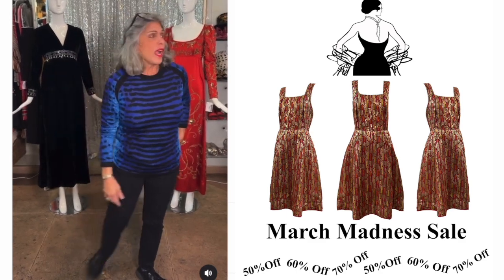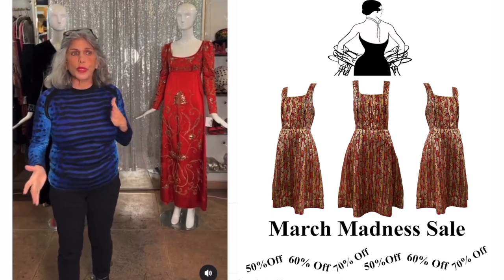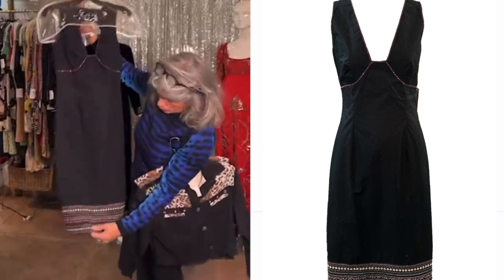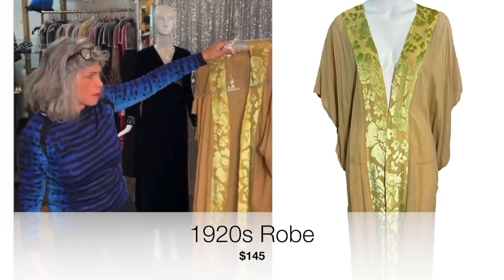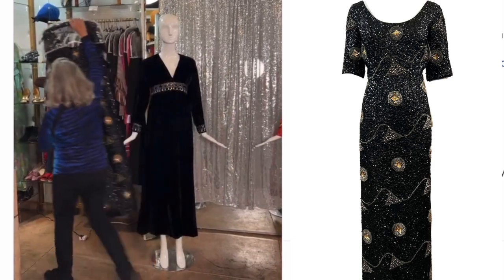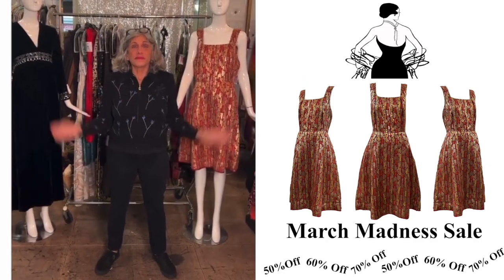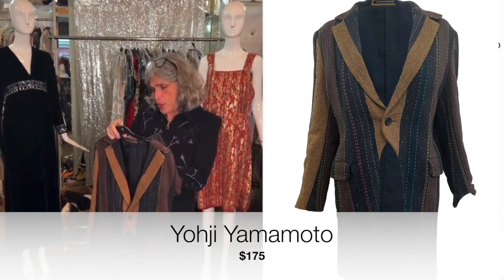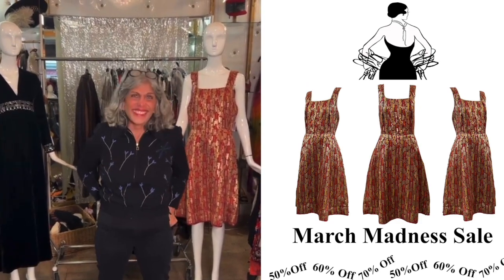The Way We Wore March Madness Sales Livestreams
Doris is having a sale, and if you weren’t able to catch our livestream videos on instagram we wanted to upload them on youtube to give you guys who aren’t in LA a chance to shop the sale and snag some amazing pieces.

Be sure to shop our online store for the pieces featured in the videos.